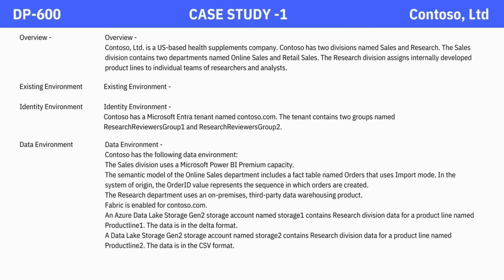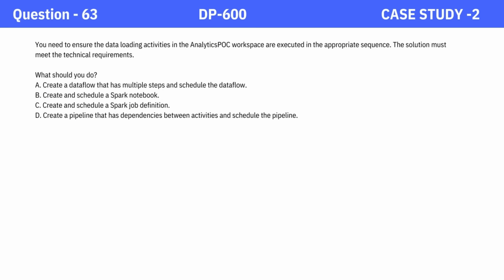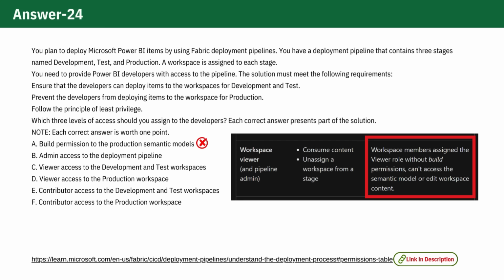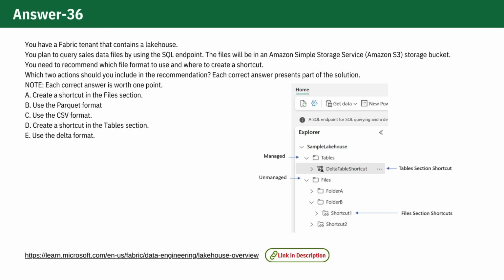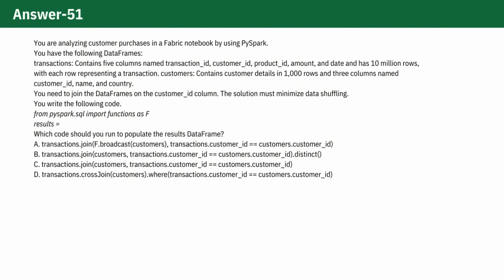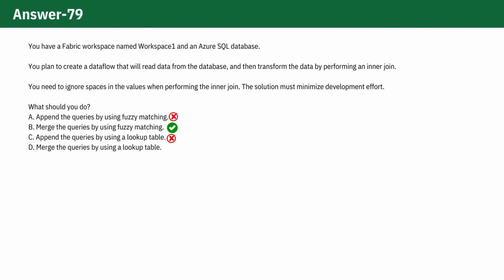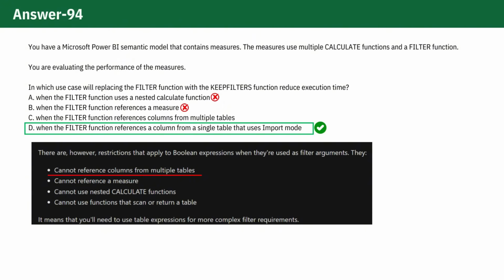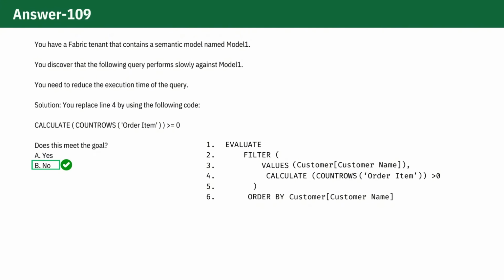DP-600 | Microsoft Fabric Analytics Engineer Exam | 109 Practice Questions With Explanation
You can also visit Udemy course which has pdf file along with all the link resources that have been used in this video along with question wise video here-

This video covers all the Questions for the DP-600 exam with a detailed explanation, ensuring you can pass your exam with ease. It provides comprehensive explanations for why each answer is correct, helping you succeed in the DP-600 Microsoft Fabric Analytics Engineer Associate exam. The main focus is on the strategy for identifying key words in the questions, understanding the underlying concepts, and answering them effectively.

NOTE: You will find the same or similar kinds of questions in the real exam. These questions and case studies, which I have come across from various dumps, have helped me, so I am putting them together to help you pass the exam with ease.

What other topics or specific areas within the DP-600 exam would you like to see covered in future videos?